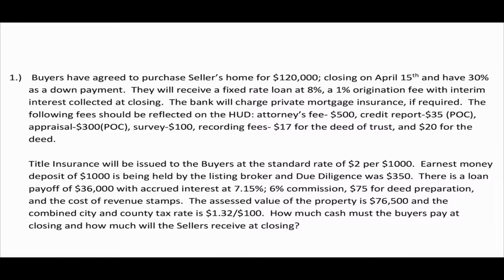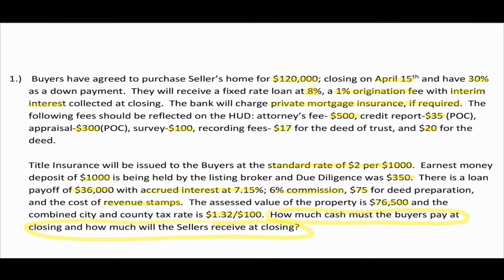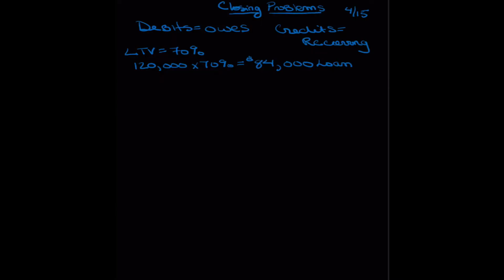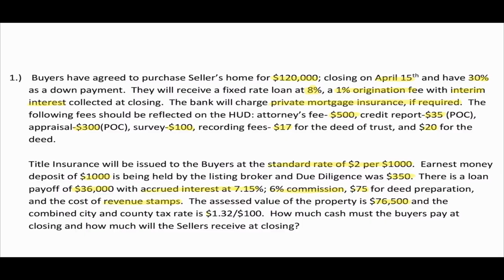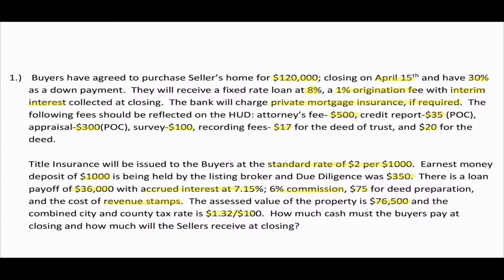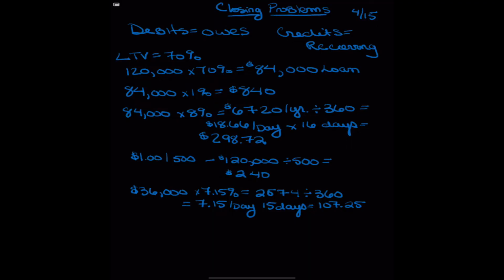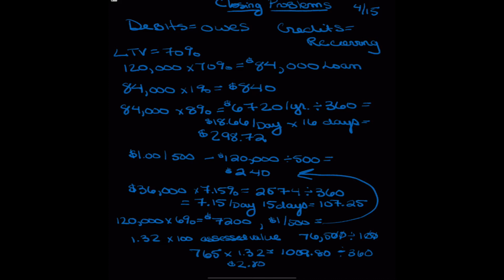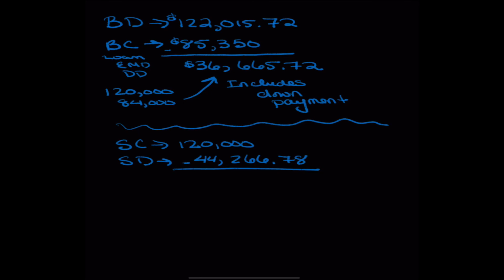Real Estate Math - Closing Problem